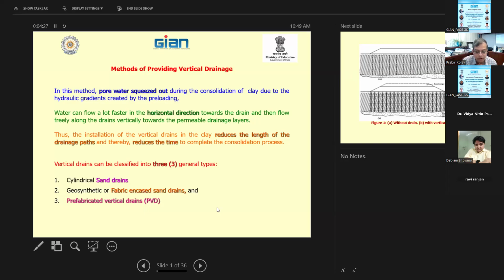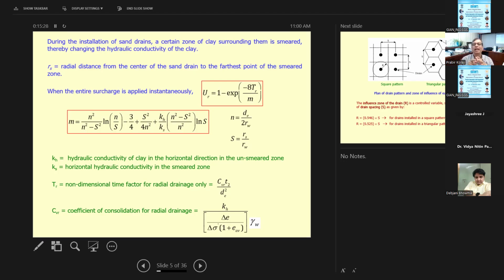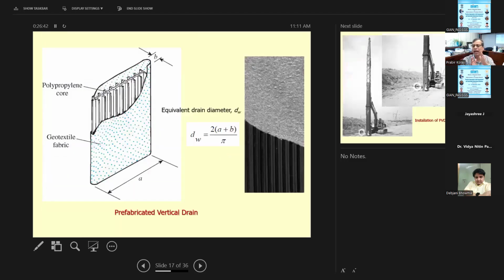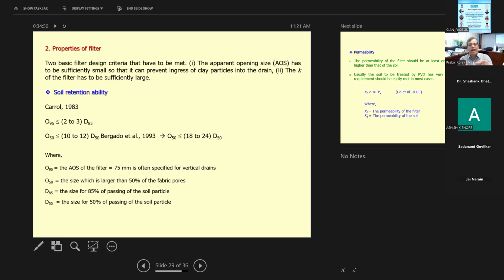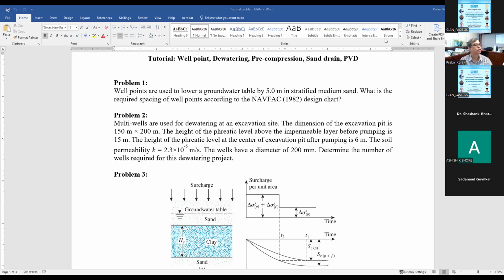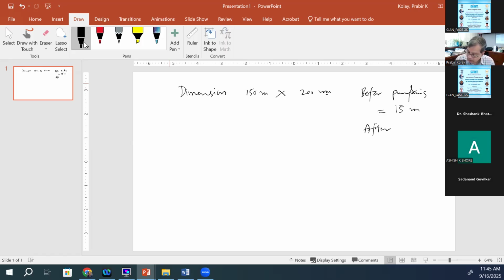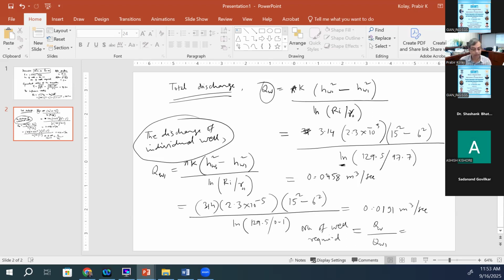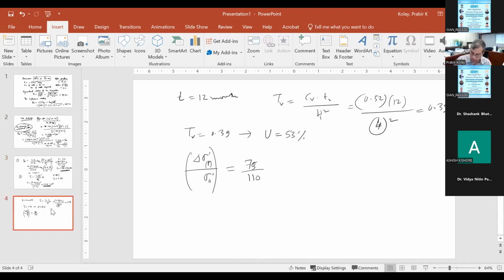T01 Numerical and practical problems on the covered topics